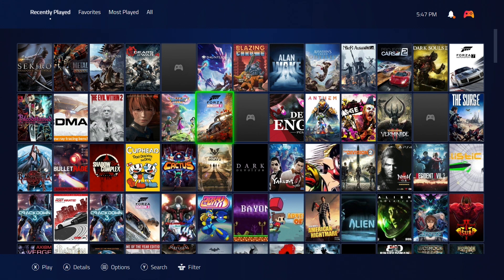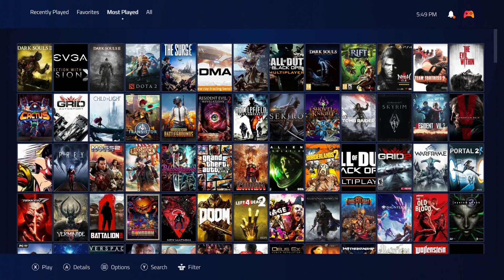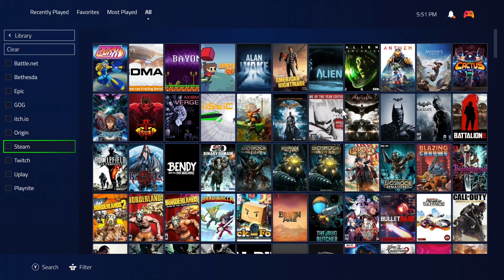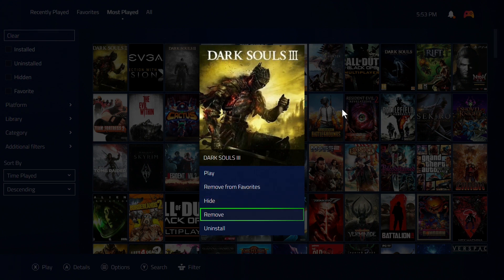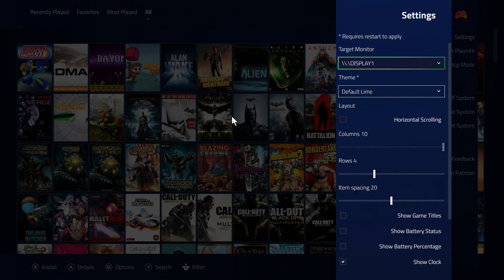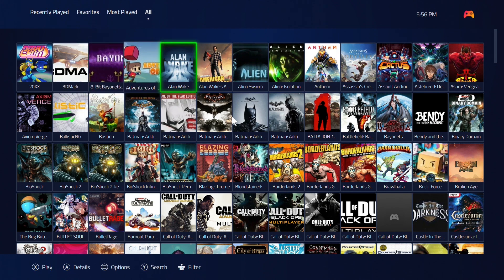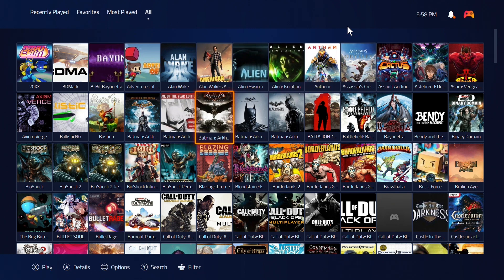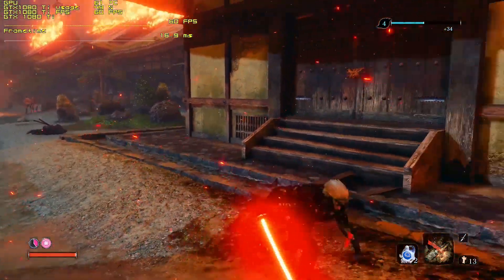Checking out the Playnite 5.5 Update and it's damned good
We've talked about Playnite in the past, however, this time we're taking a look at the updated version (5.5) of the application. And quite an update it is.

A new user interface has been added and can be customized in a number of ways. While this new version functions a bit more like Steam's Big Picture, and now let's you restart and put your PC to sleep. Another huge change is that the Playnite can now properly pull the meta-data from a larger variety of storefront launchers and the performance has also been improved.

Of course, we go over all these changes in this latest video.

PC gamers are no stranger to having multiple launchers to play games on the platform. From Steam, GOG, Epic Games Store, Bethesda and a number of others. It's a pain at times to just open a game and play. Thankfully there's Playnite, a library manager that allows you to connect any number of launchers into one centralized location.